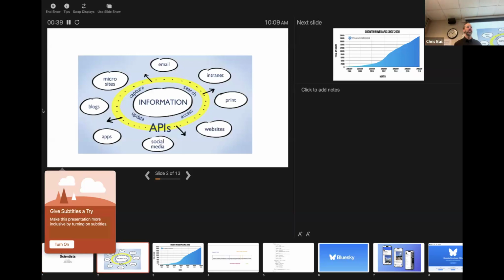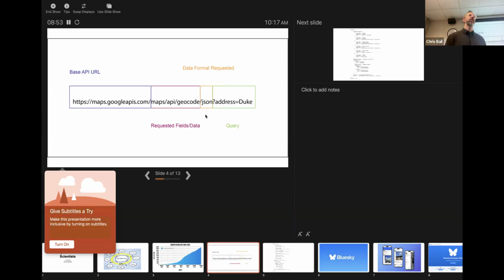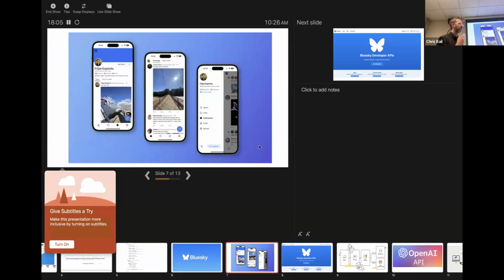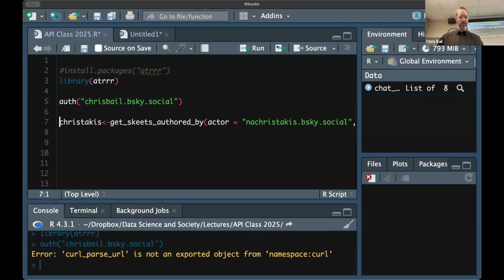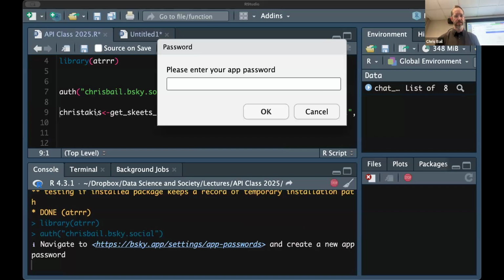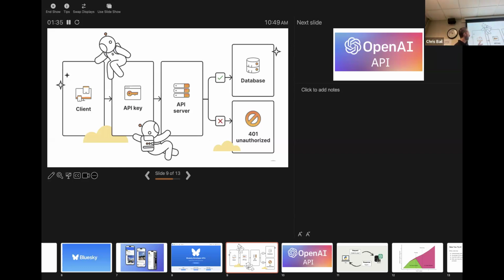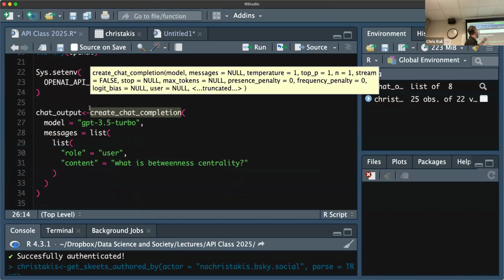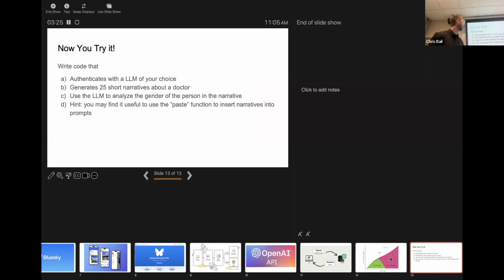Intro to APIs for Computational Social Scientists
In this video, captured from one of my classes in March 2025, I introduce the basics of Application Programming Interfaces and explain how computational social scientists might use them to collect data from platforms such as Bluesky (the social media platform) or use them to analyze their data with large language models from OpenAI.